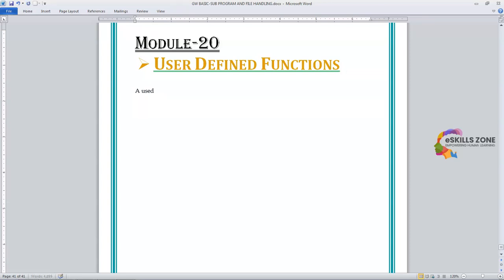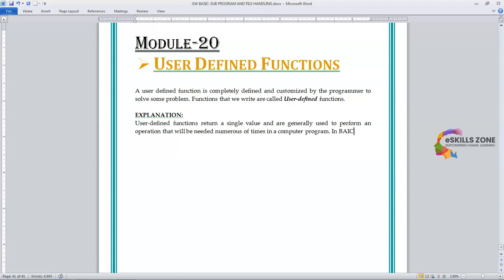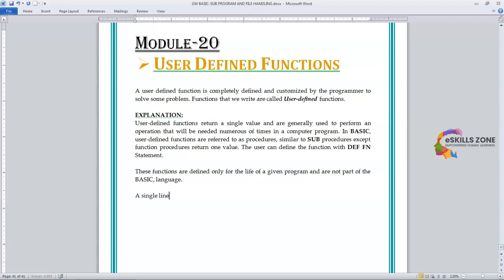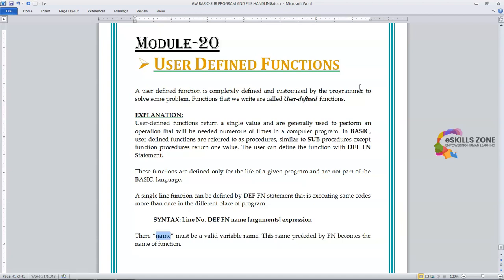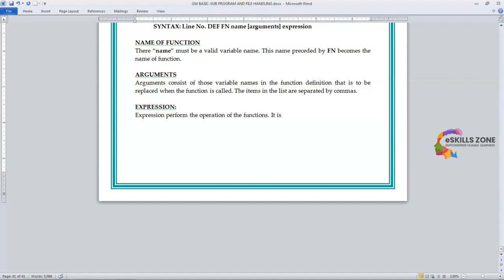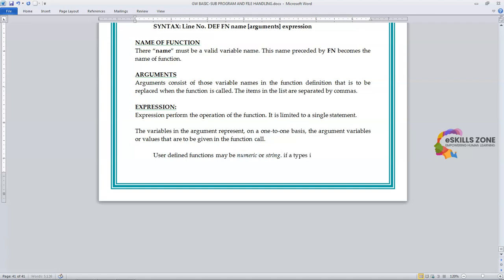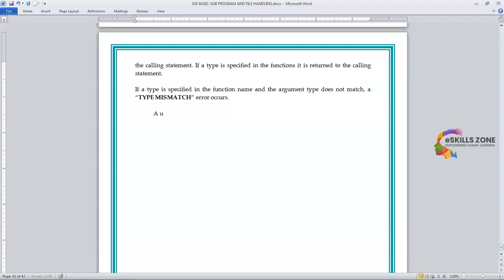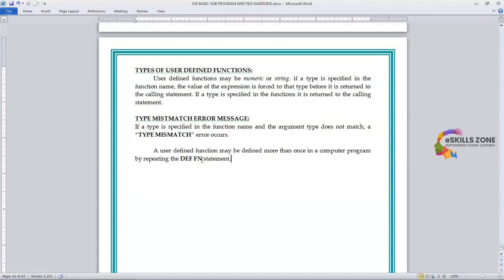GW BASIC Lecture 20 USER DEFINED FUNCTION